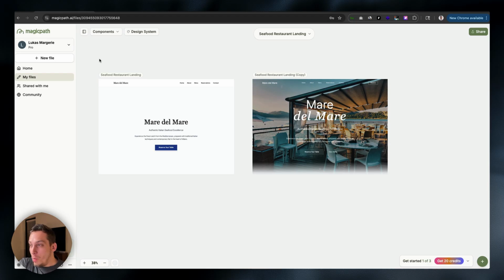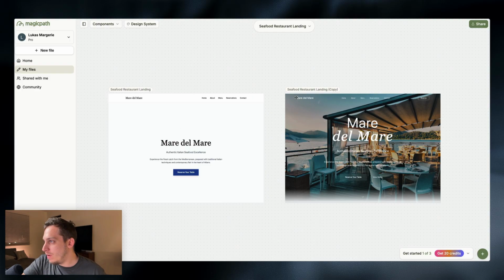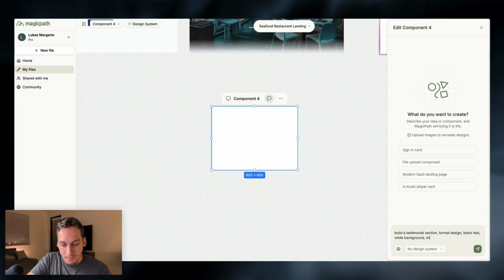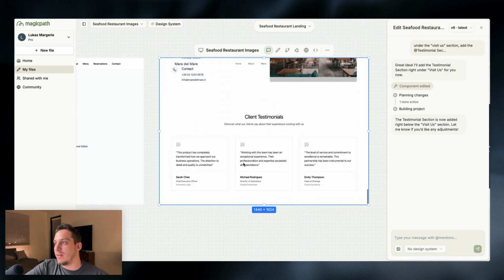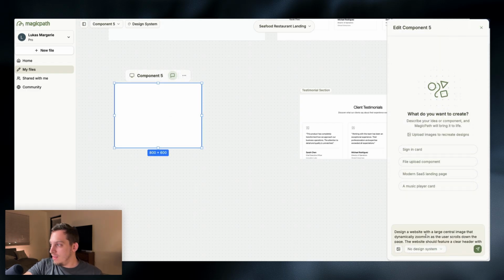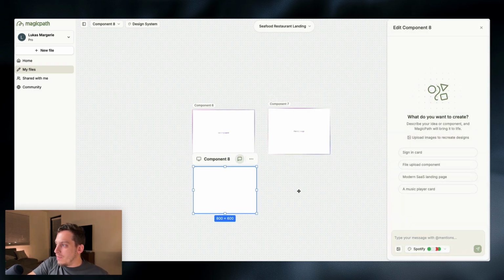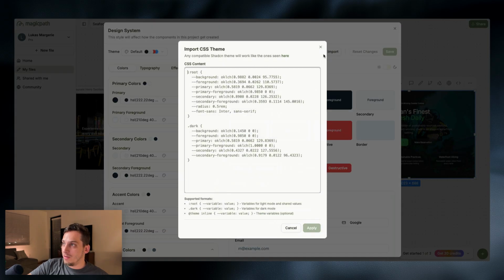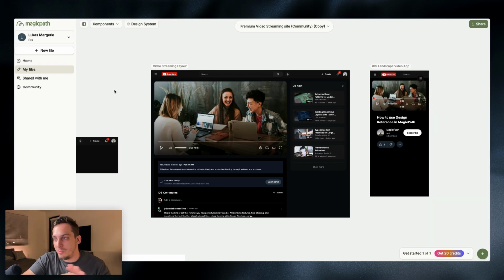MagicPath: The Best AI Prototyping Tool I’ve Ever Used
Forget blank Figma screens — with Magic Path, you can prototype stunning websites in minutes. In this video, I show how to create, remix, and combine designs instantly on an infinite AI-powered canvas.

00:00 – Intro: Why Magic Path is Different
01:20 – First Example: Italian Seafood Restaurant Landing Page
04:40 – Infinite Canvas & Mentions Workflow
07:00 – Referencing Real Websites for Layouts
09:30 – Custom Design Systems (Spotify & More)
12:20 – Community Tab & Final Thoughts

In this video, I share my experience using Magic Path, a powerful AI prototyping tool that has quickly become my go-to for fast, high-quality web design. Unlike traditional workflows in Figma where you start from scratch, Magic Path lets you generate full layouts from a simple text prompt in seconds — everything from restaurant landing pages to testimonial sections.

I walk through the process step by step: generating the first designs, using the infinite canvas to remix and combine sections, and leveraging mentions to stitch different components together like Lego blocks. I also show how to reference real websites to capture specific layouts and interactions, and how to apply custom design systems (like a Spotify-inspired theme) for consistent results across multiple prototypes. Finally, I explore the community tab, where you can remix and build on designs from other creators.

By the end, you’ll see why Magic Path isn’t just another AI design tool — it’s the fastest way to go from idea to interactive prototype, making it perfect for client work, experiments, or just exploring new styles.